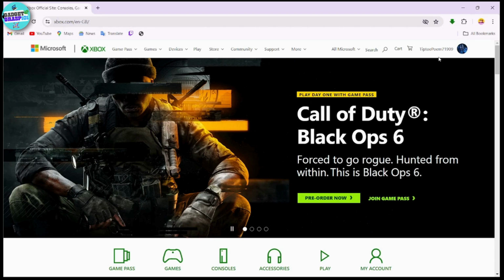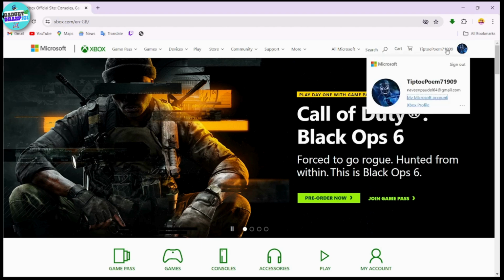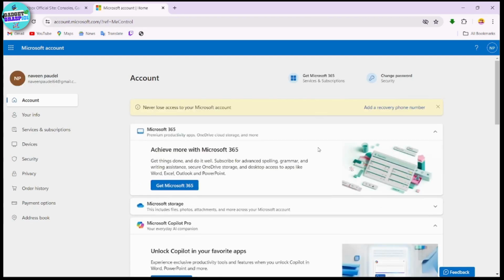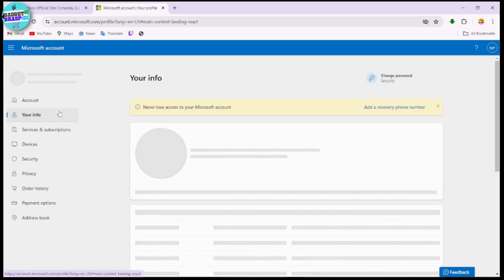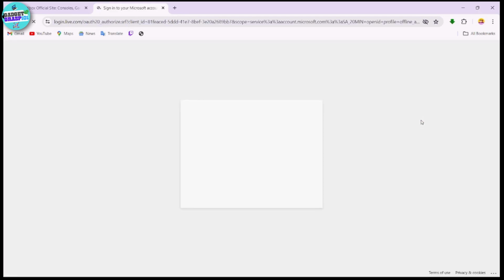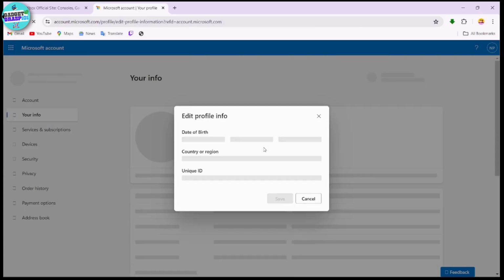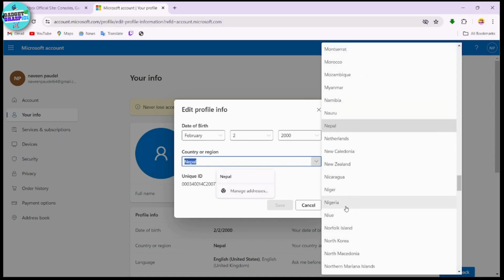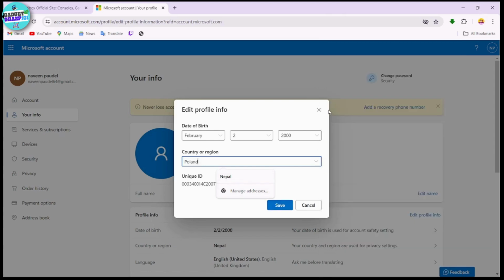How to Change Region in Xbox PC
Struggling to access content specific to your area on Xbox PC?  This video from GadgetGrasp101 shows you exactly how to change your Xbox PC region in just a few simple steps!  Learn how to update your location and unlock a whole new world of gaming possibilities. Optimize your Xbox PC experience and never miss out on region-locked content again!